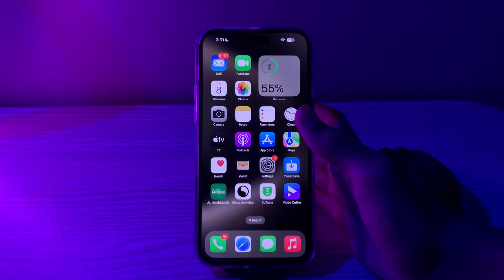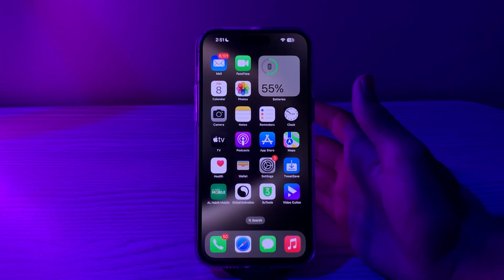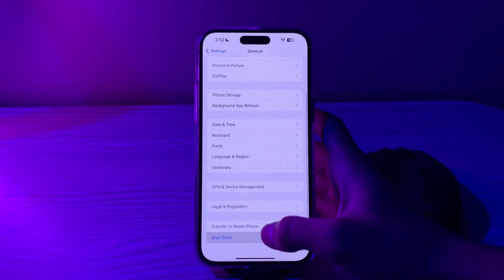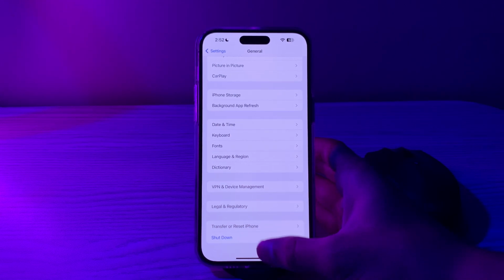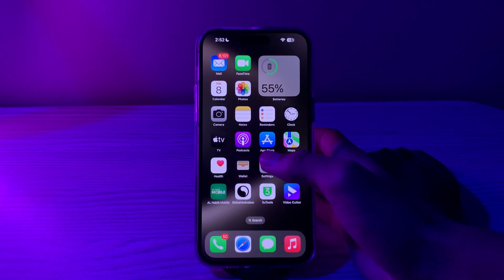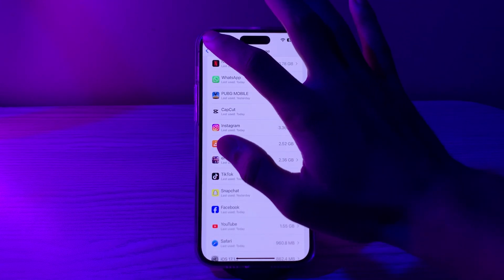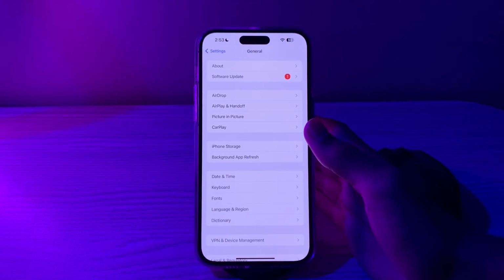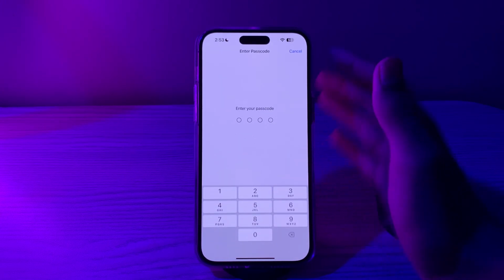How To Fix Freezing Issue On iPhone15 Series